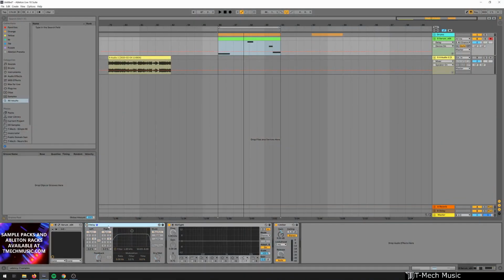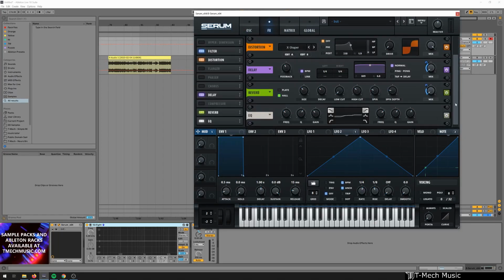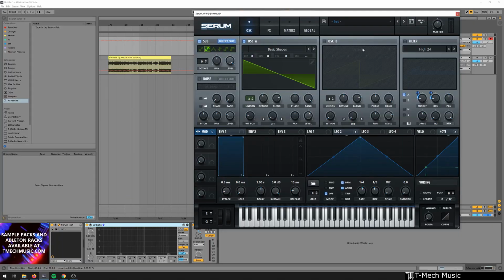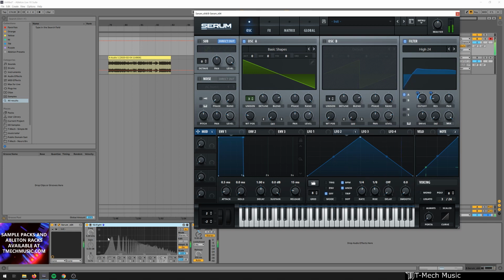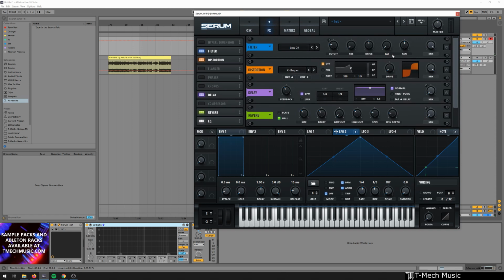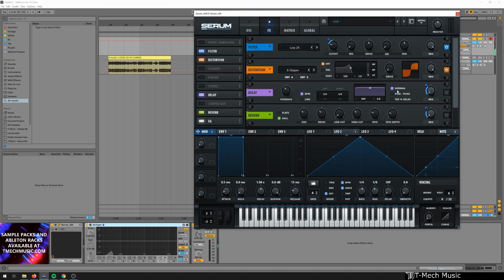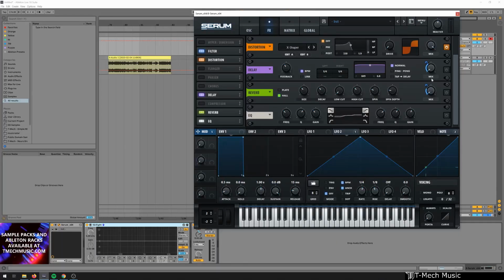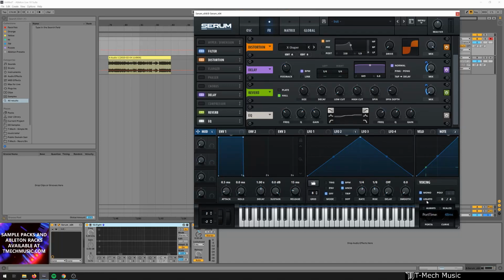Serum Bass Inspired By Alix Perez // Roller Bass Inspired By Alix Perez in Xfer Serum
How to make a roller bass in Serum, inspired by Alix Perez.

This turned out to be a pretty simple sound, but it took a while to get the right order of distortions and filters. In this example we have two filters, both with resonance, feeding into a waveshaper (Serum's X-Shaper) to get the right style of grit.

The sound itself is a unison saw (although you can use unison square as well for a different kind of character) feeding into those two filters, then the distortion and into some spatial effects to get a bigger, roomier sound.

This sound was inspired by the main bass in Alix Perez's tune Vibrations from the Phantonym EP.